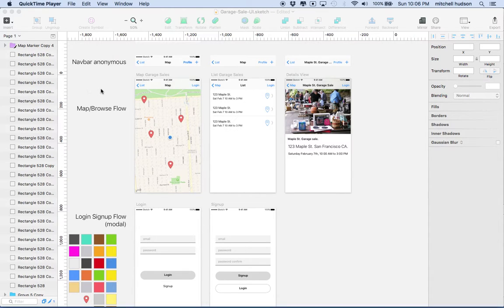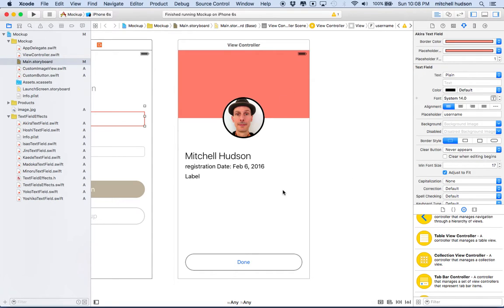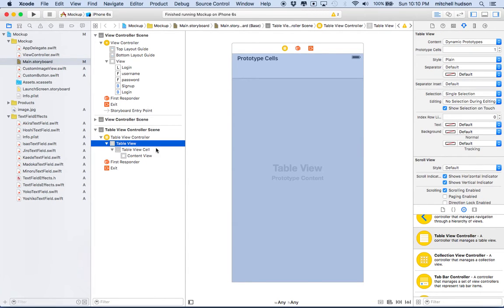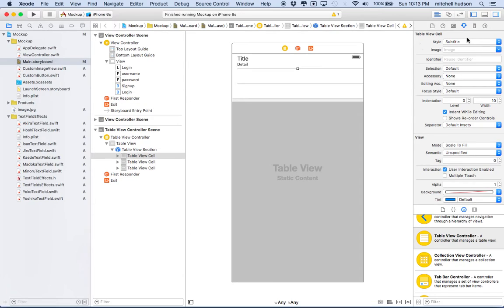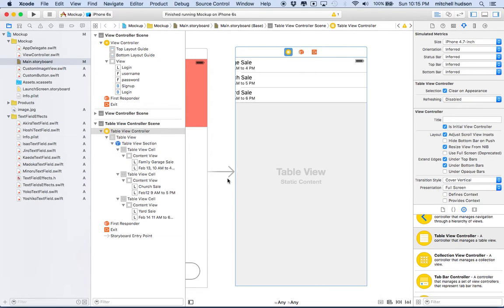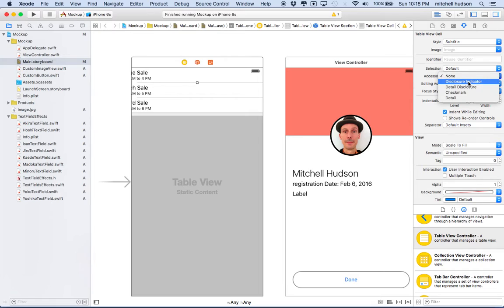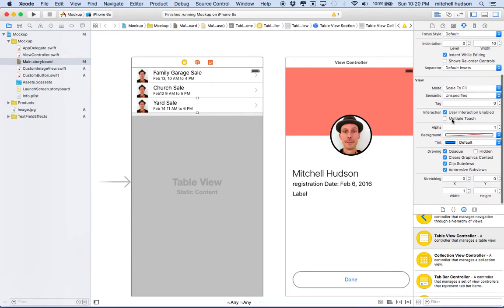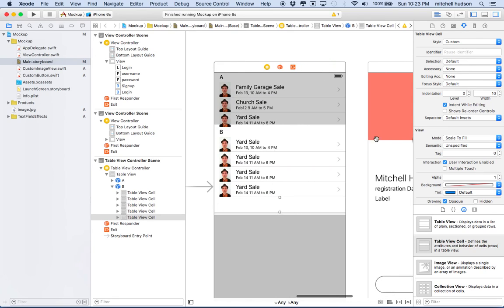05 Xcode Mockup UITableViewController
Xcode 7 Tutorial - Mockup your app using storyboard. This episode takes a look at the UITableViewController, and the process of creating static cells, and sections.